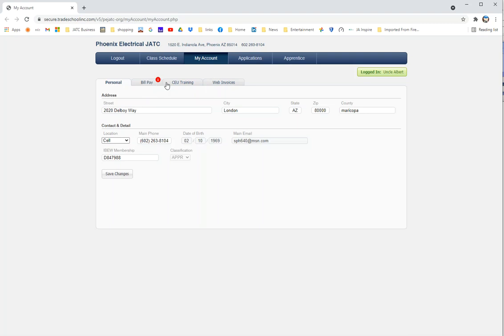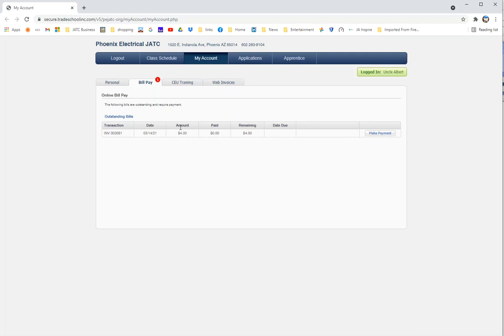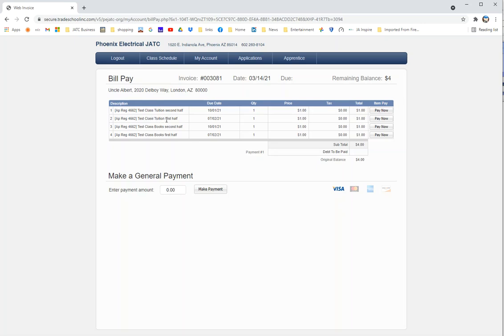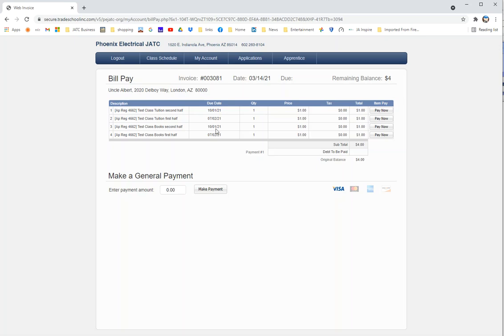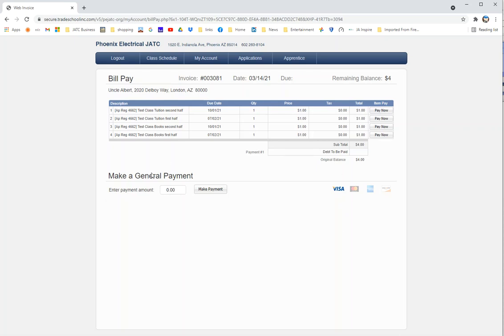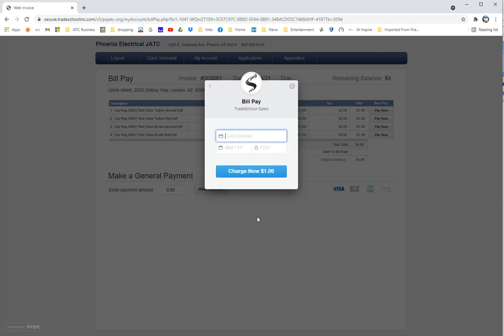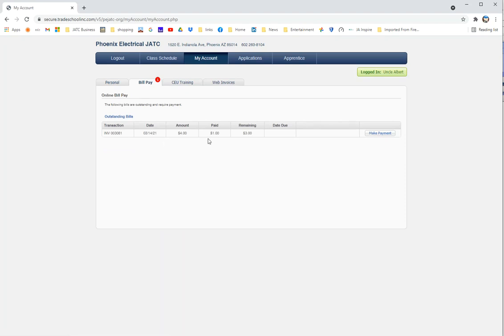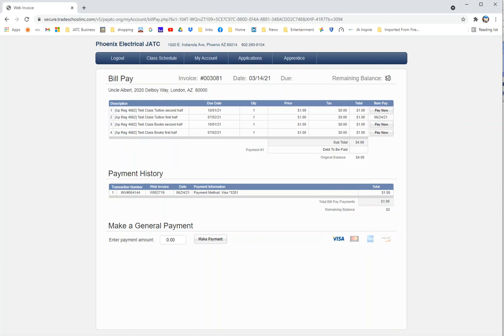VIDEO ON HOW TO PAY FOR TUITION AND BOOKS THROUGH TRADESCHOOL